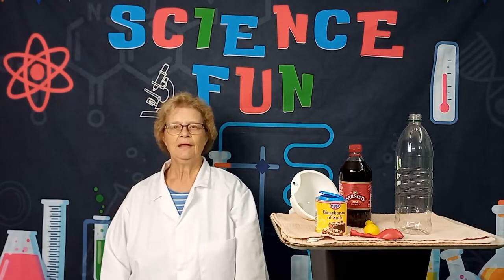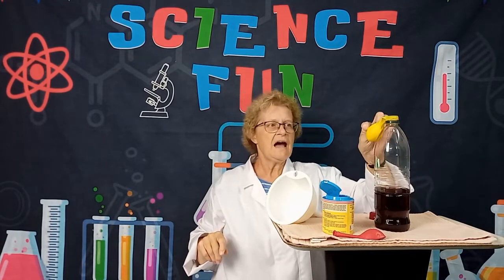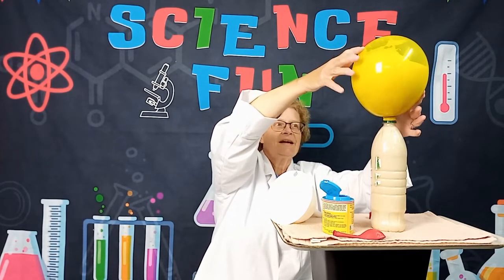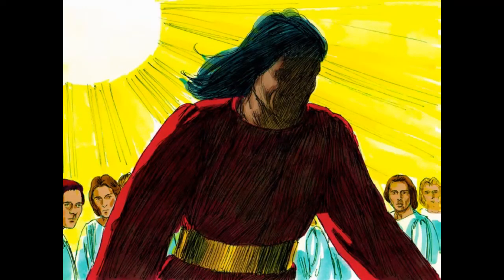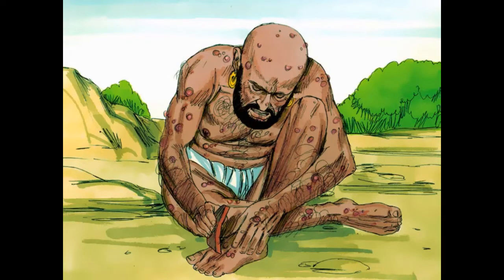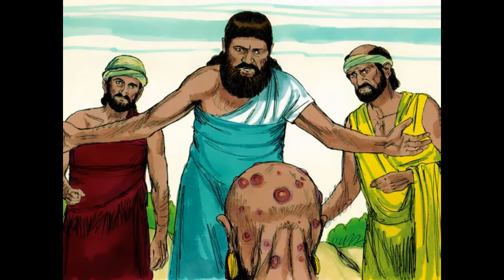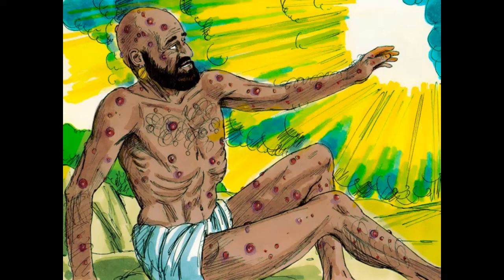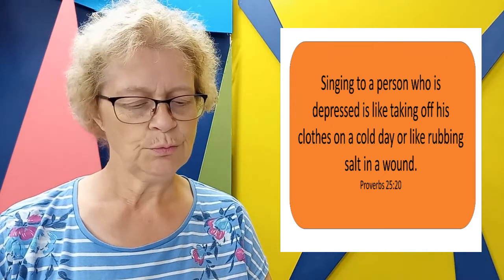Science (Series 2) #7 Carbon dioxide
Experiment - using vinegar and bicarbonate of soda to produce CO2 and inflate a balloon